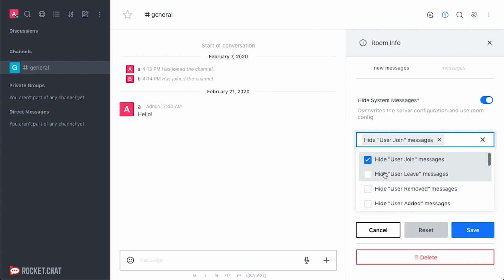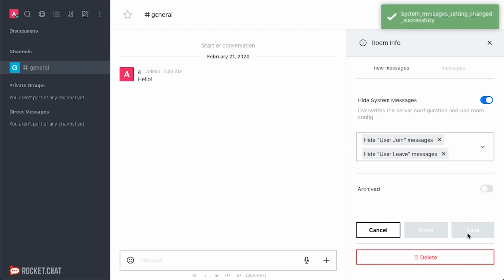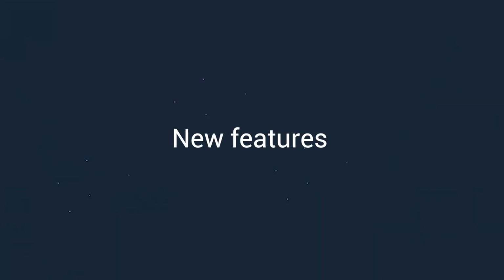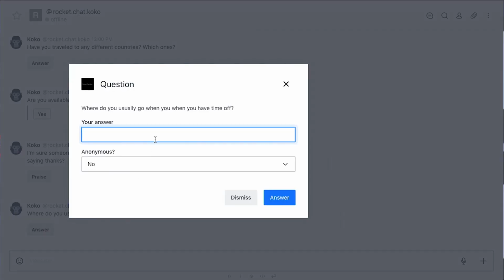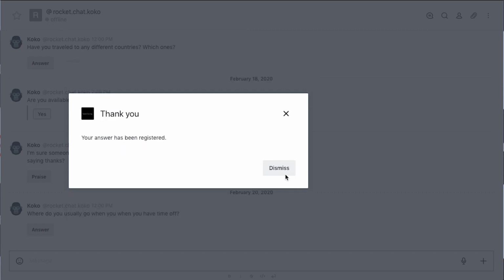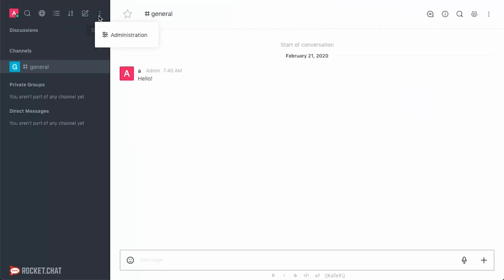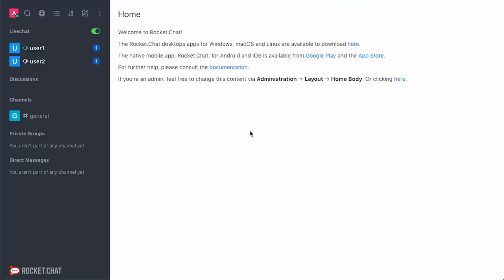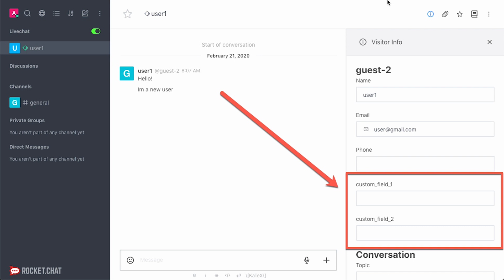What's new on Rocket.Chat 3.0?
From New Interactive UI elements for Rocket.chat apps to html plain text emails or new customer fields in Omnichannel conversations; the new release 3.0 brings with it incredible improvements, bug fixes and new features.